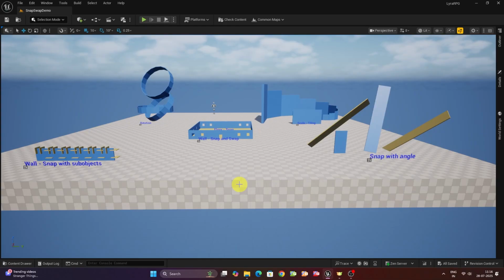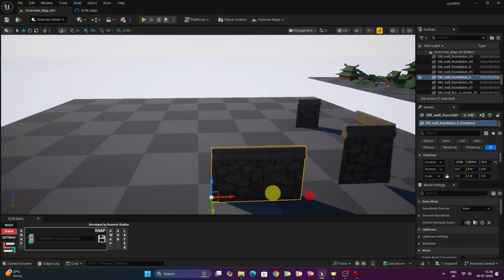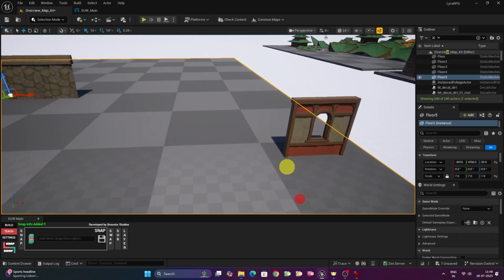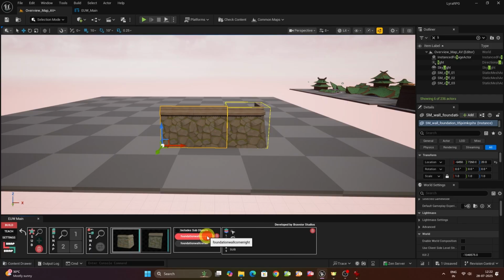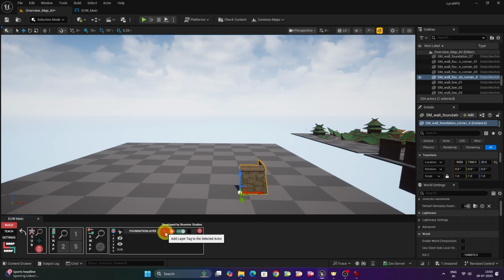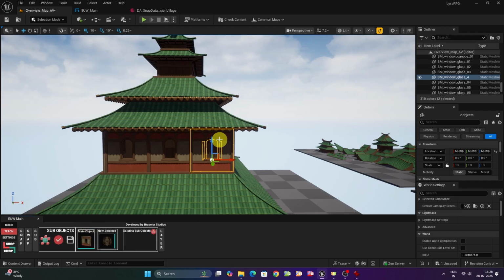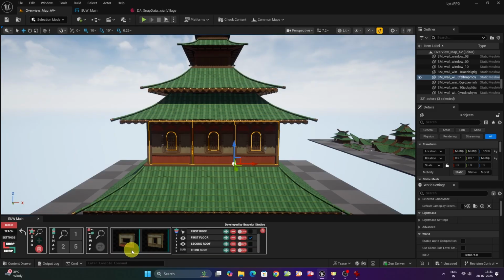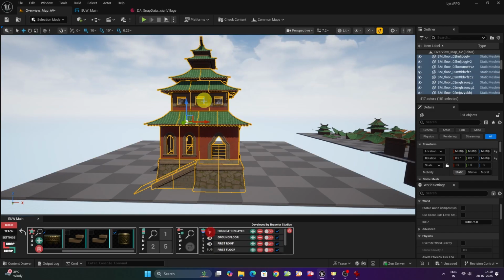Level Automation Tutorial Unreal Engine 5.6 - ULAG Snap and Swap Part-I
Mega Discount Link
Ulag-Snap&Swap is available for FREE in my Action RPG using Lyra Udemy Course